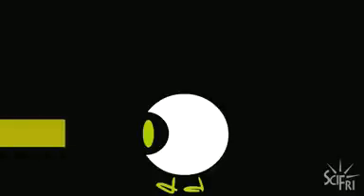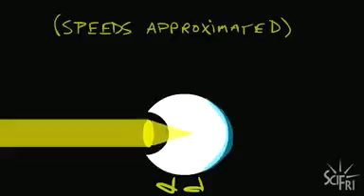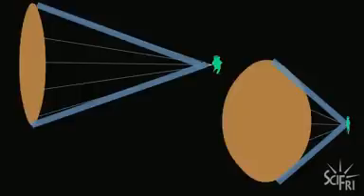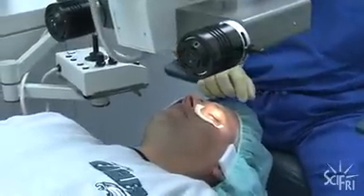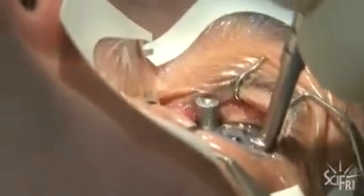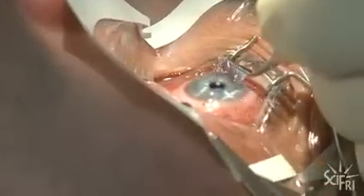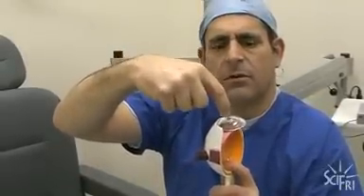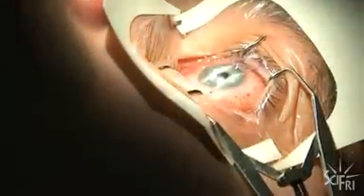LASIK Eye Surgery in Six Minutes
This is the Science Friday (National Public Radio) video about LASIK eye surgery. The funny thing about this video is that the narrator, who is probably also the producer, is a lot more nervous about LASIK laser vision correction than the patient himself. He is cool as a cucumber, I am a surgeon, I had LASIK myself, didn't think it was a big deal and now I see fantastic. The video features Steven Vale, M.D., medical director of Acuity Laser Eye & Vision Center in Bethlehem, Pennsylvania. Dr. Vale is one of the most well-respected and experienced Lasik surgeons in the world. Dr. Vale has performed over 21,000 laser vision correction surgeries. Dr. Vale's ability and experience really comes out in this otherwise realistic and detailed glimpse at the world of laser vision correction surgery.